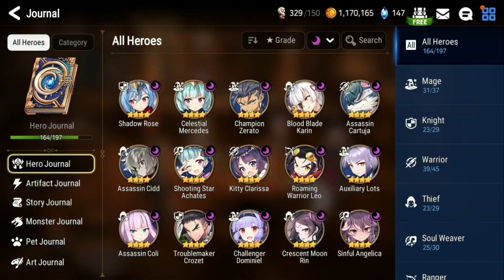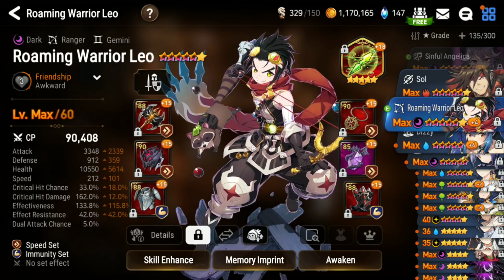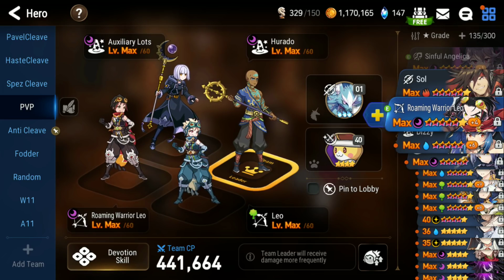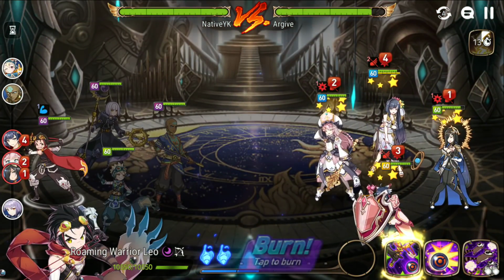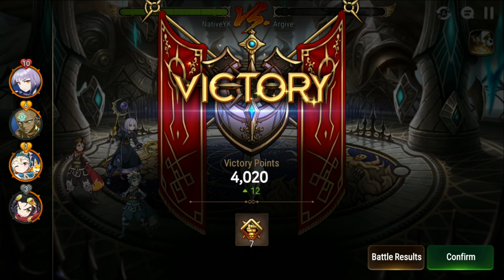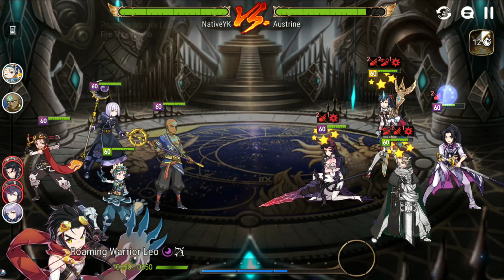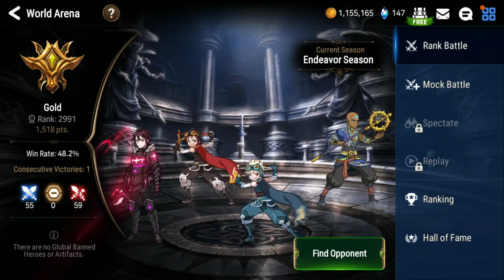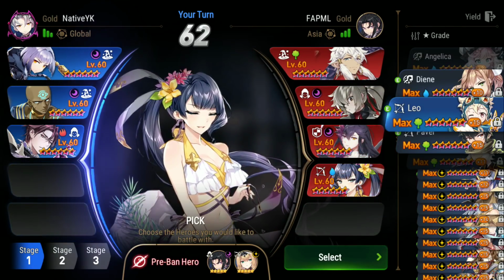Epic Seven - ML Leo is Home, and He's Amazing! (World Arena & Arena)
Hope you guys enjoyed this amazing showcase! I'm gonna work on +15 him now, and making this team even better! I'm really Happy I got him, and had to build him instantly since he was my most wanted unit! LEAVE A LIKE FOR ML LEO!
Thank you guys for the support on the videos!

Help out my Boy Breeny, he's an amazing dude, so chill so funny!

My Stats are gonna be temporarily only on my discord, the Imgur was too much upkeep, so I'll try to figure out another way.

Massive Shout out to Light Magician for making me my awesome Profile picture Art! Follow him, boy.through.space on Instagram

HUGE MASSIVE ENORMOUS Thank you to REN for making my logo and banner art Icon! He's amazing! Thank you so much Ren!